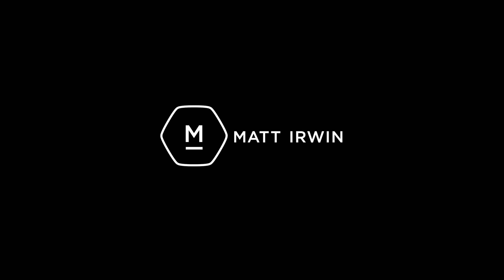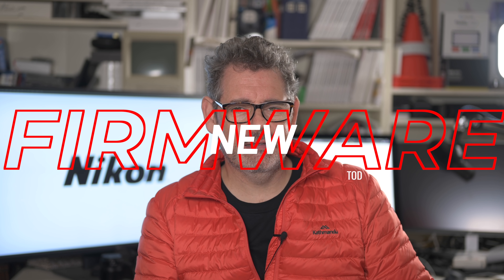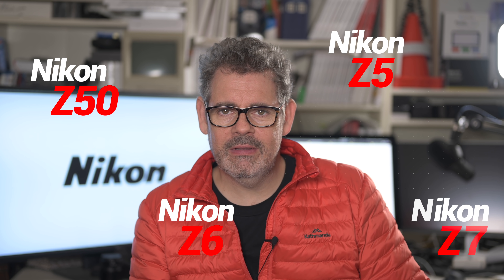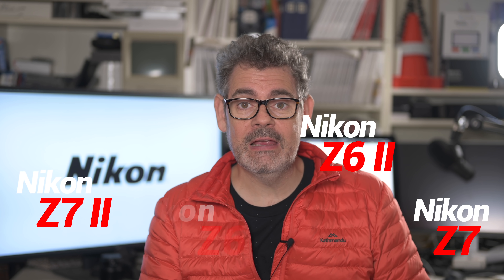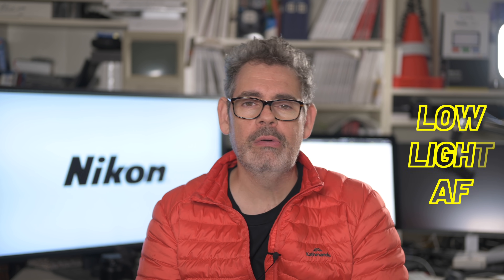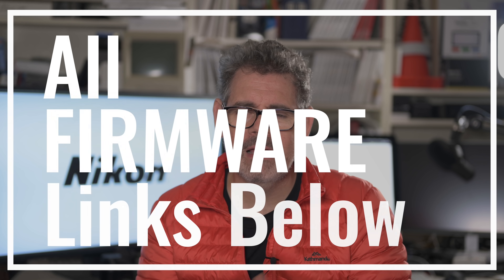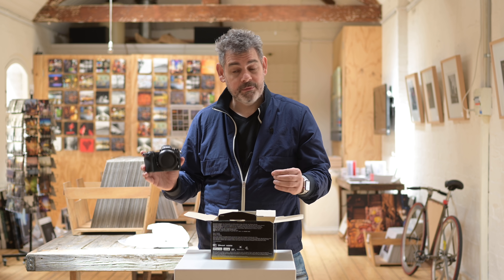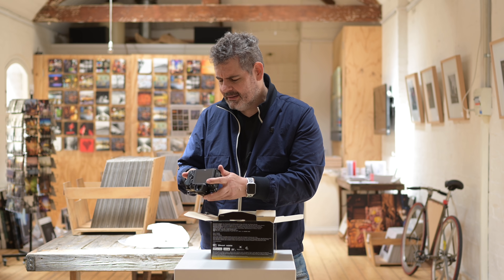New Nikon AF Function + More - Firmware Z50, Z5, Z6, Z7, Z6II, Z7II | Zed Talk | Matt Irwin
For a first from Nikon all Nikon Z cameras have received a firmware update on the same day.  What does this mean?

Links here
Z6

Card reader coming very soon.